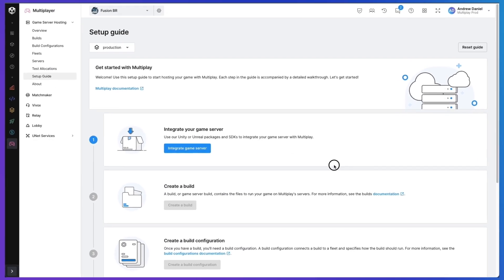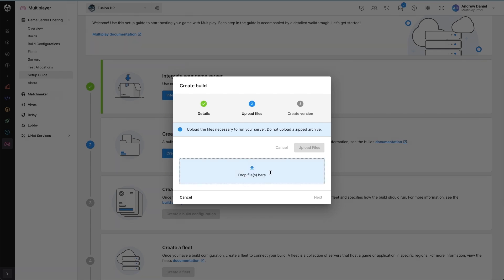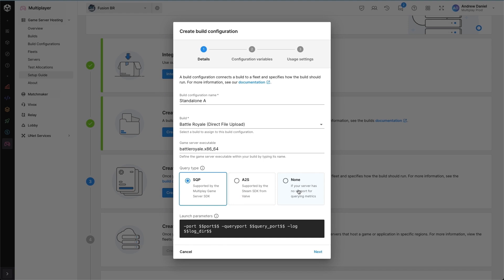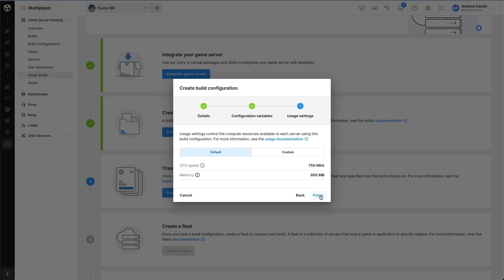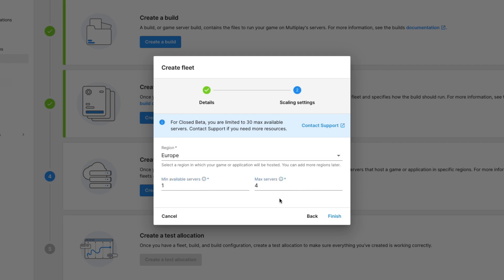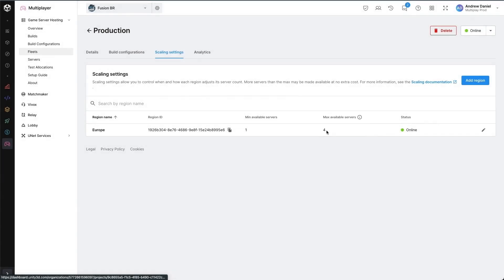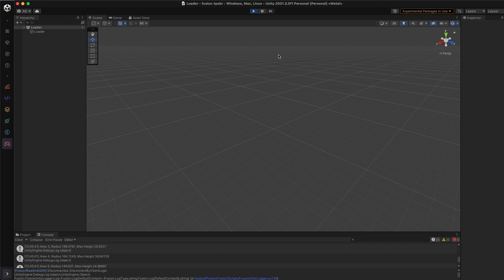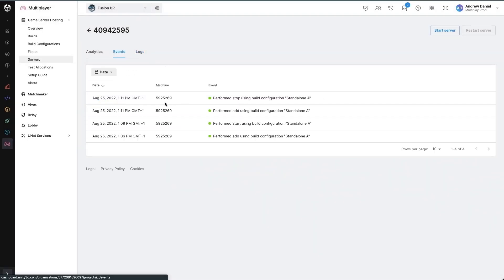How to set up Game Server Hosting | Unity Gaming Services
Find out how to get Game Server Hosting (Multiplay) up and running fast, with a step-by-step demo from our in-house expert Andy.

Andy runs you through how to use the setup guide to integrate a game server into your project.

✨ Learn more about what Game Server Hosting (Multiplay) is and what you can use it

✨ Download our sample game, a Large scale battle royale with Photon Fusion